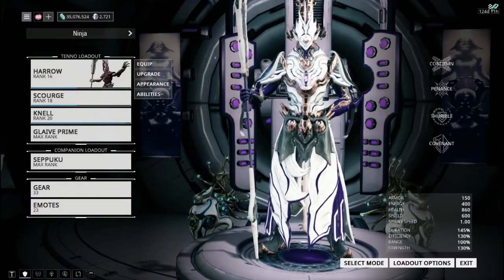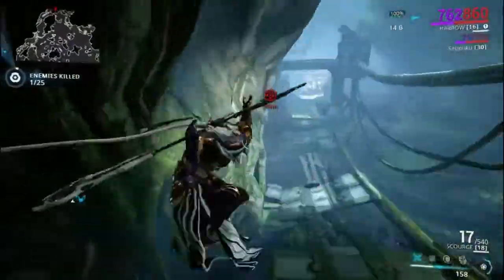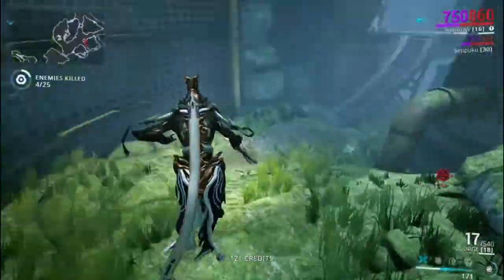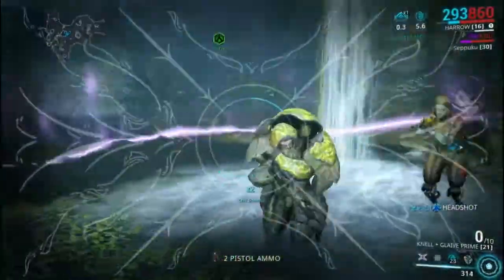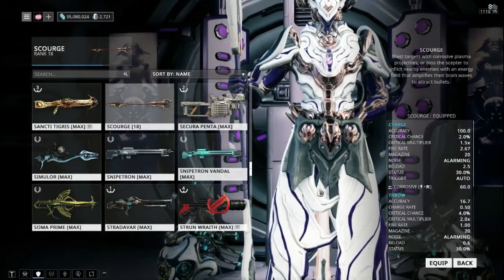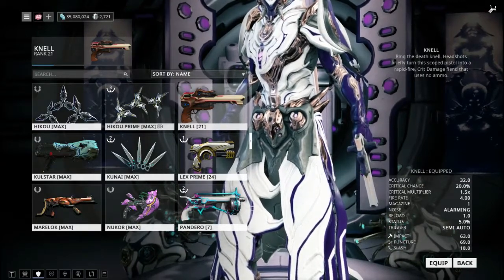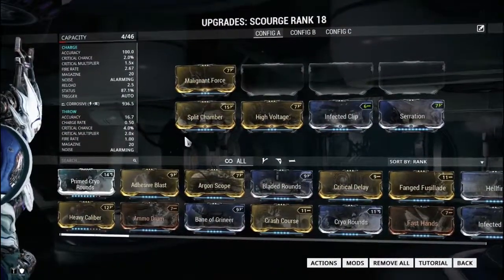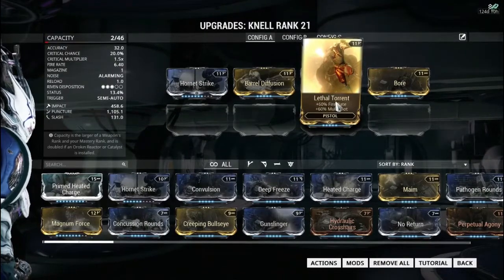Warframe: Harrow, Scourge, And Knell[OnTheSpot]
want the full audio used in the intro download it